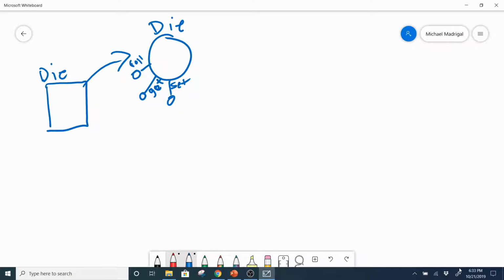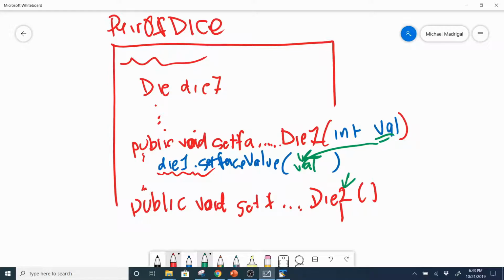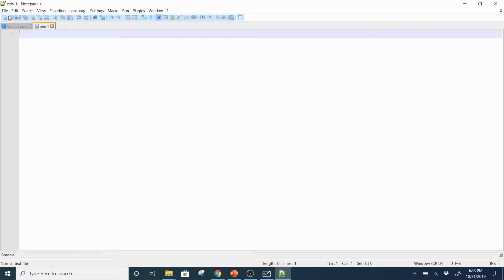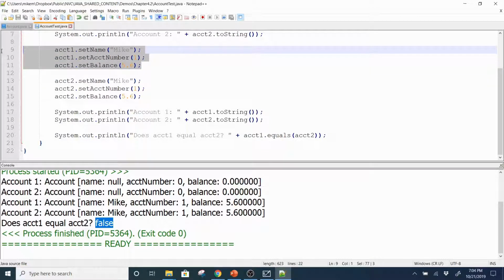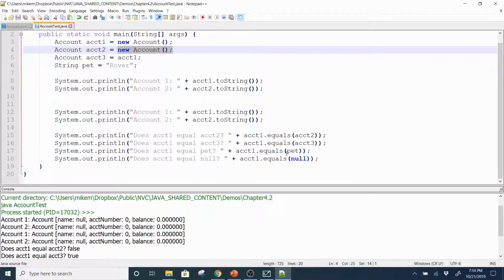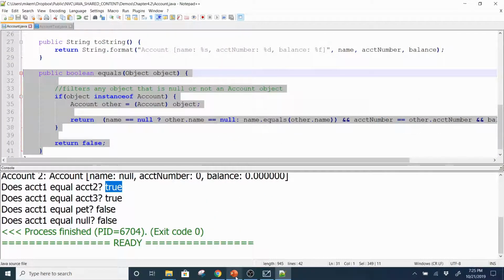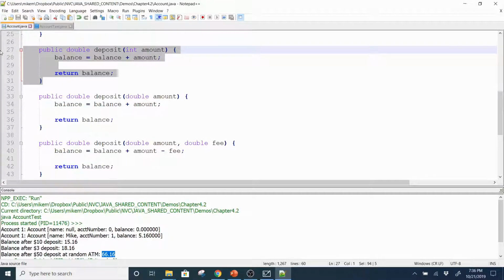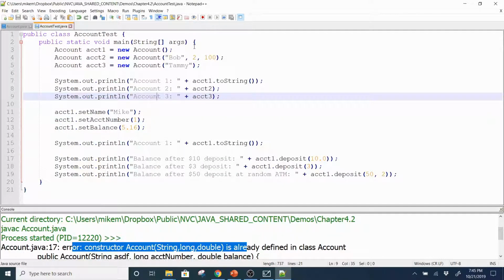Java 1, Fall 2019 - Chapter 4 More About Classes Part 1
I continue discussing and demonstrating concepts from Chapter 4.